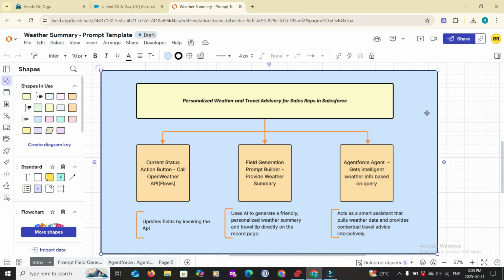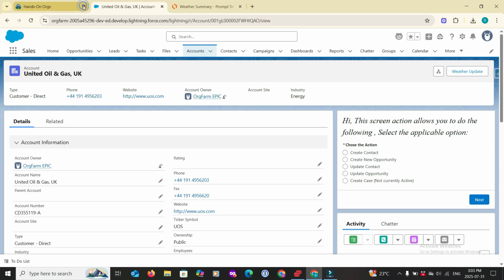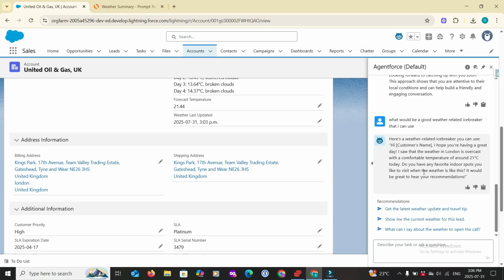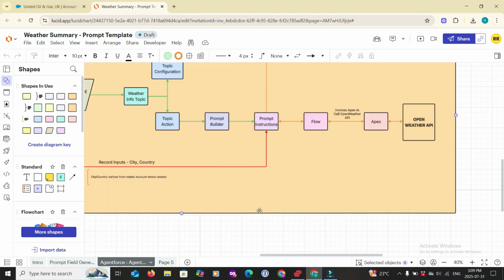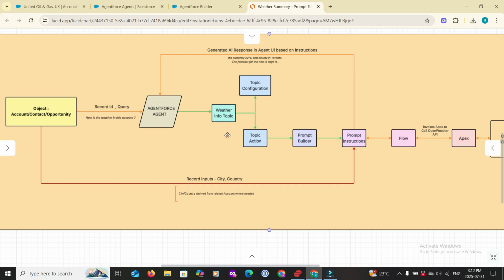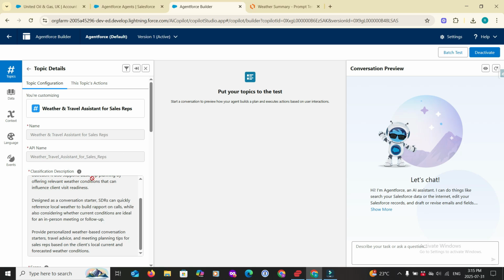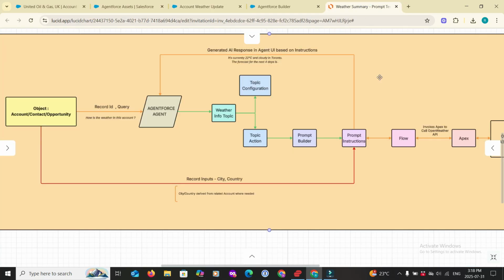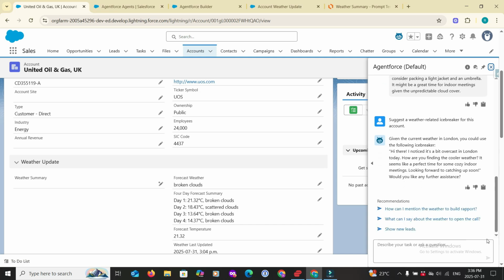Salesforce Agentforce Agent: Real-Time Weather Insights Demo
This video provides a solution overview of using a Salesforce Agentforce Agent to deliver real-time weather insights directly in Salesforce.

The demo highlights how to:
✅ Configure an Agentforce Agent to access live weather data
✅ Provide contextual guidance for sales and service teams
✅ Trigger automated actions and record updates based on weather conditions
✅ Integrate external data seamlessly into Salesforce workflows

This solution demonstrates how Agentforce Agents can enhance decision-making by delivering AI-powered, real-time insights from external sources.